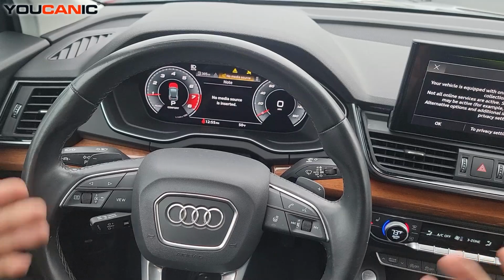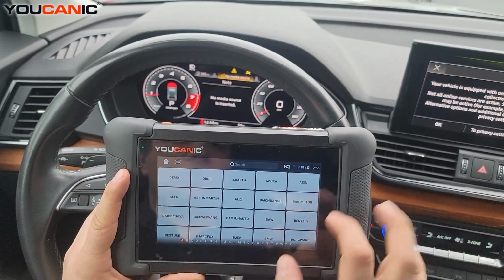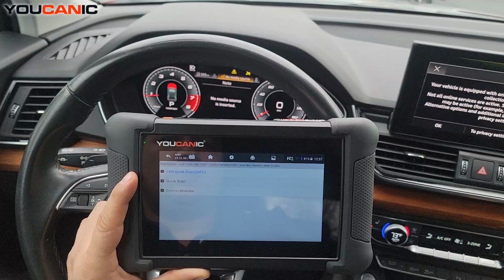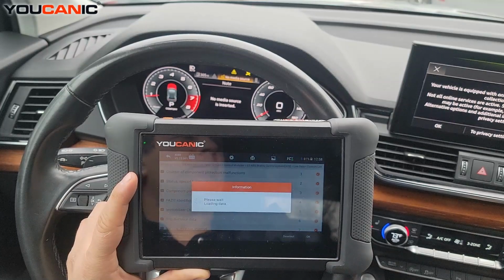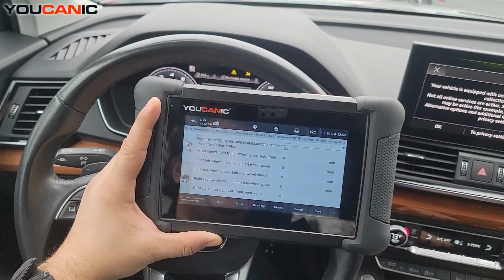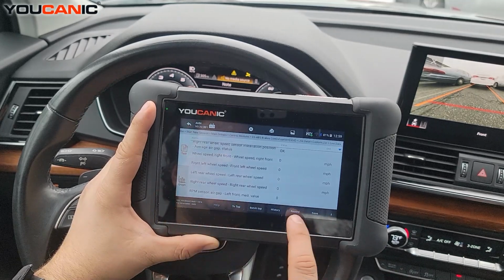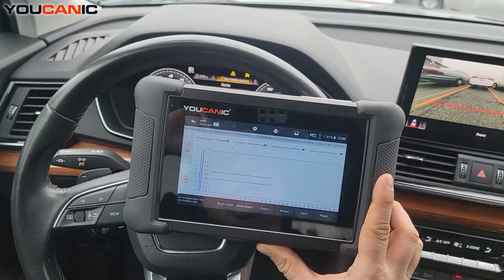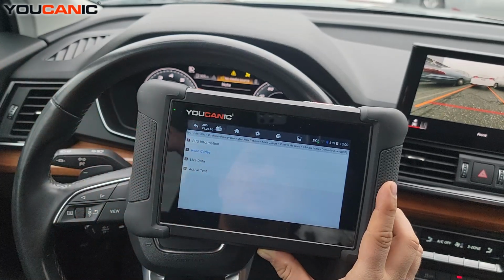Audi Q5 How to Identify a Faulty ABS Wheel Speed Sensor with YOUCANIC Scanner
Learn how to diagnose a defective ABS wheel speed sensor on your 2021 Audi using the YOUCANIC scanner. This step-by-step guide will help you identify which sensor is causing ABS-related issues, retrieve diagnostic trouble codes (DTCs), and resolve common ABS problems.

This guide also applies to other Audi models with ABS systems, including:

2017–2023 Audi A4
2018–2023 Audi Q5
2020–2023 Audi A6
2019–2023 Audi Q7

Topics Covered in This Video:

Connecting the YOUCANIC scanner to your Audi’s OBD-II port.
Accessing the ABS control module to retrieve fault codes.
Identifying which wheel speed sensor is defective.
Understanding common ABS sensor-related fault codes.
Tips for replacing a faulty ABS wheel speed sensor.

Common Searches Addressed in This Video:

"How to diagnose ABS wheel speed sensor on Audi A4"
"2021 Audi Q5 ABS sensor troubleshooting"
"YOUCANIC scanner ABS fault code guide for Audi"
"Replacing faulty wheel speed sensor Audi Q7"

Common Symptoms of a Faulty ABS Wheel Speed Sensor:

ABS warning light illuminated on the dashboard.
Inconsistent or no speed readings from one or more wheels.
Loss of traction control or stability system functionality.
Pulsating brakes or unusual braking behavior.

Why Diagnose a Faulty ABS Wheel Speed Sensor?

A defective ABS wheel speed sensor can compromise braking performance and safety. Identifying and replacing a faulty sensor promptly ensures your Audi’s ABS and traction control systems function correctly.